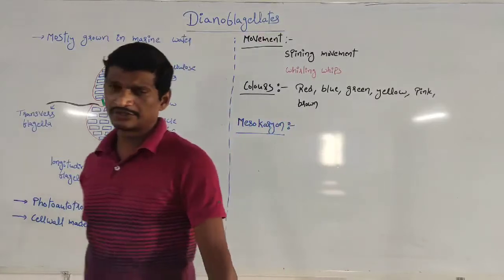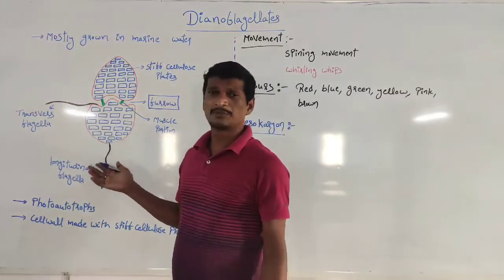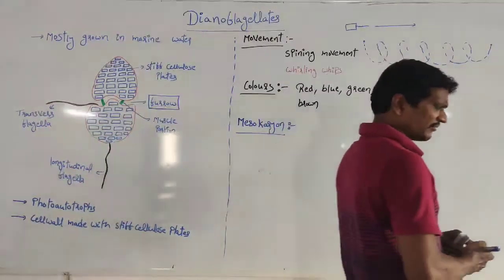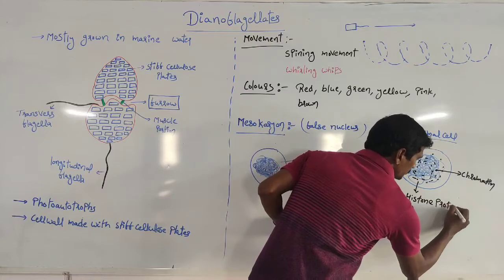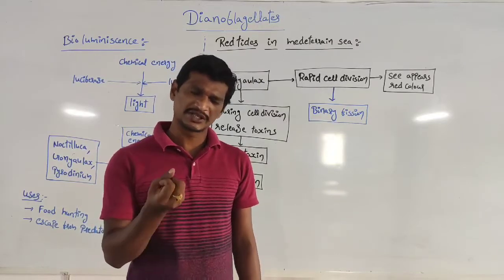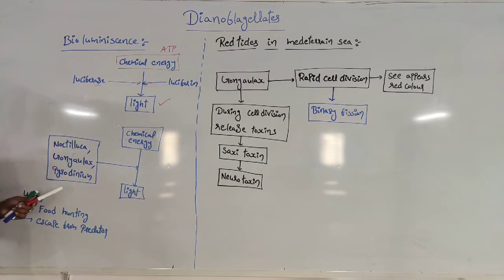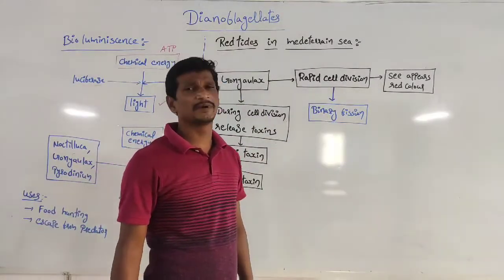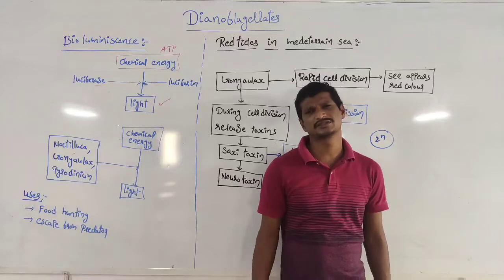Jr.Botany class 80 Biological classification